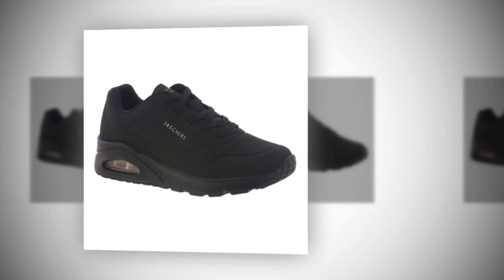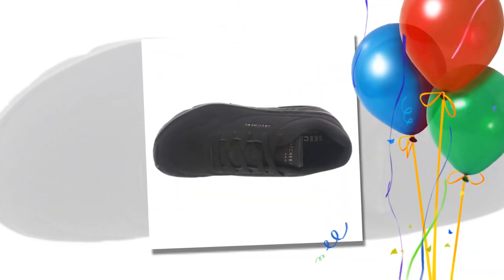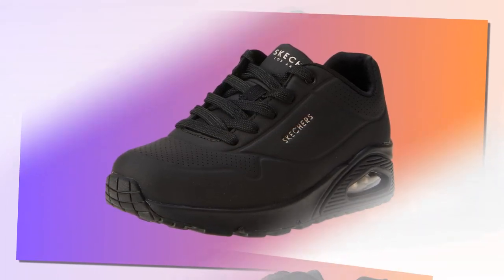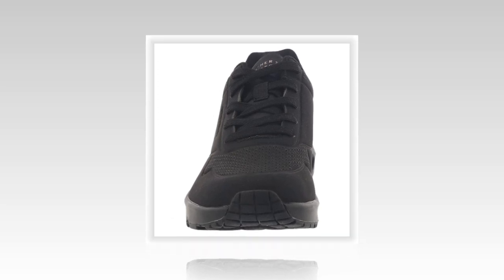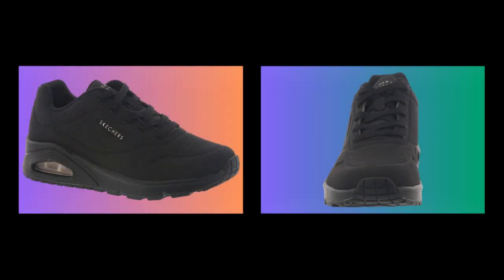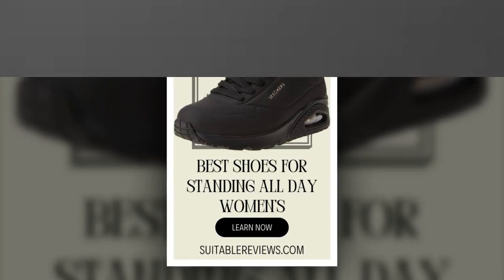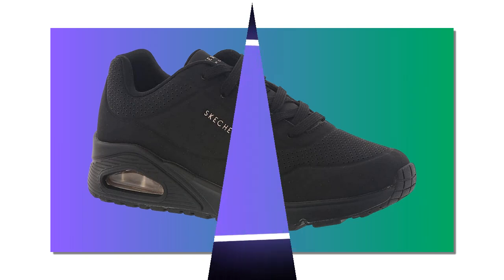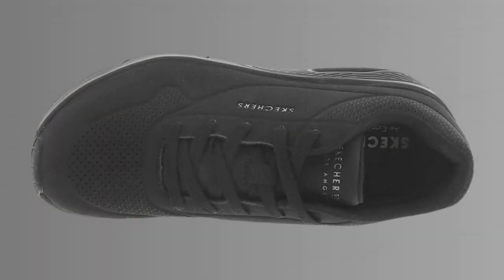What Makes Skechers Uno The Ultimate Choice For Women Who Stand All Day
The best shoes for standing all day women’s needs must be packed with specific features, and the Skechers Women’s Uno - Stand On Air Sneaker ticks all the right boxes. Designed to keep your feet comfortable and supported for extended hours, these sneakers come with an air-cooled memory foam insole that conforms to the shape of your feet, providing custom cushioning. The midsole includes Skech-Air technology, which absorbs impact and reduces stress on your legs and back, making it easier to stand or walk for long periods. The Skechers Uno is not just about comfort, though—it’s also highly practical. Its rubber outsole provides excellent traction, reducing the risk of slips and falls, while the synthetic upper is both durable and easy to clean. The sleek, black design is versatile and stylish, meaning you can wear these sneakers in various settings, from casual to work environments. This paragraph dives deep into these features, demonstrating why the Skechers Uno has become a favourite for women who spend their days on their feet.

🌟 Welcome! 🌟